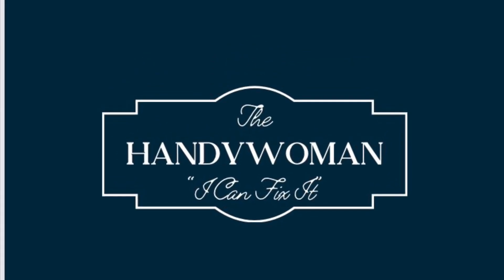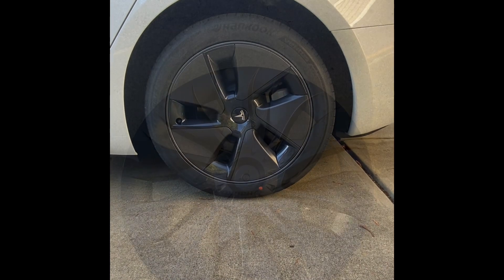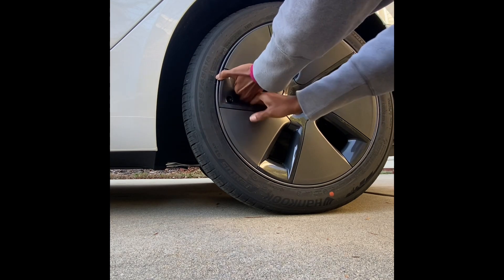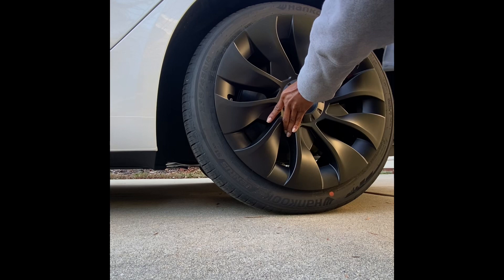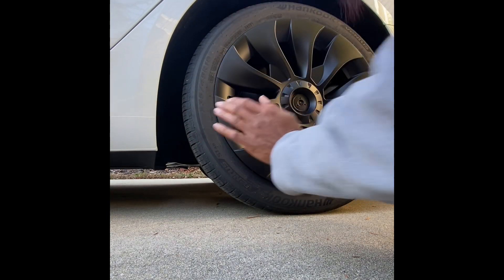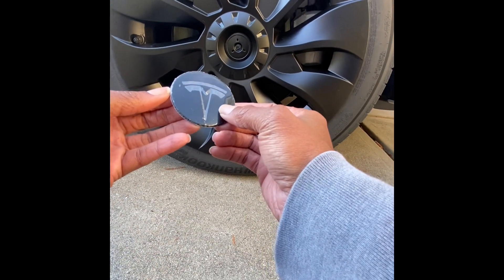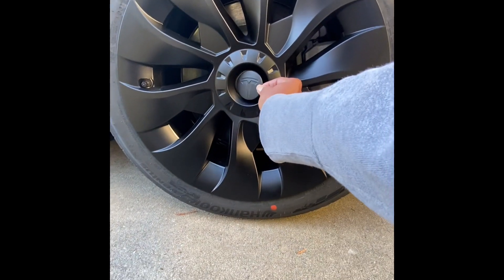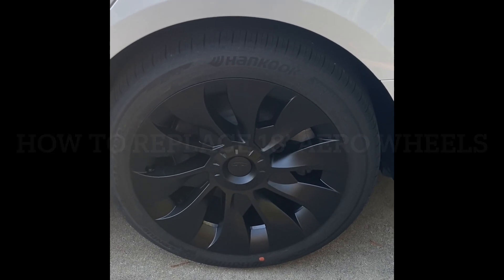How To Replace 18’ Aero Wheels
How To Replace 18’ Aero Wheels on a Model 3 Tesla

Items:
-Ubertubine

FYI:
Sorry everyone of the pronunciation of “Ubertubine”